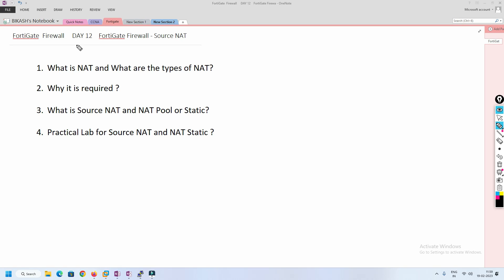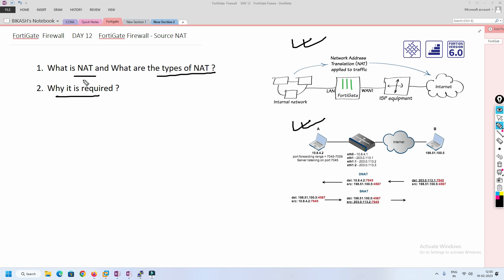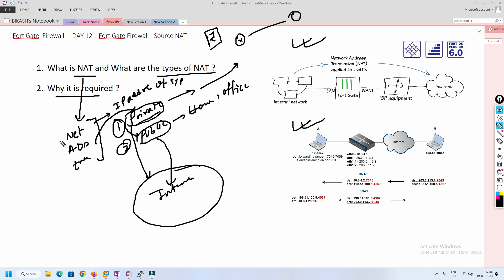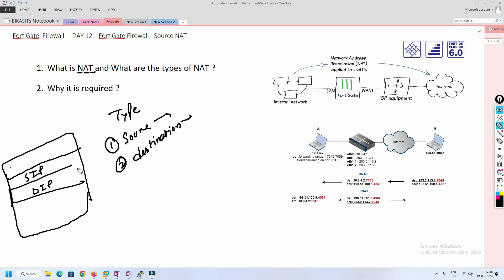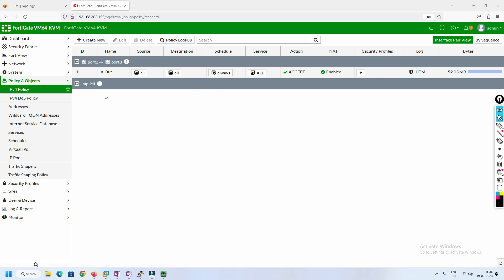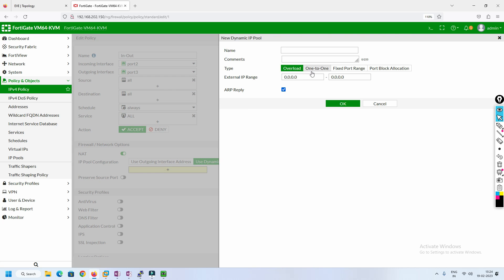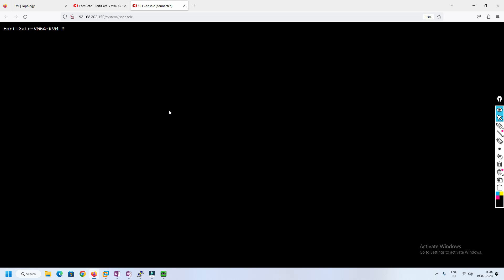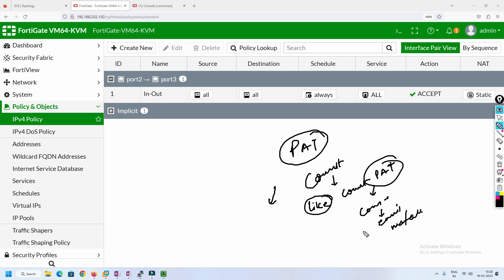Fortigate NAT | What is Source NAT and PAT | DAY 12 | Fortinet NSE4 Training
Please checkout my new  video on Source Static, Dynamic and PAT. Have any question put it on comment section.